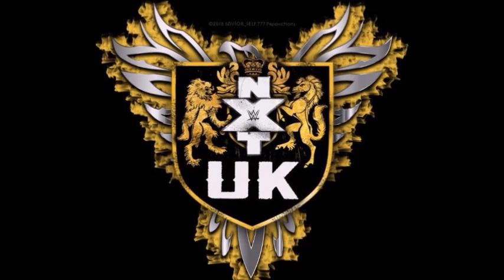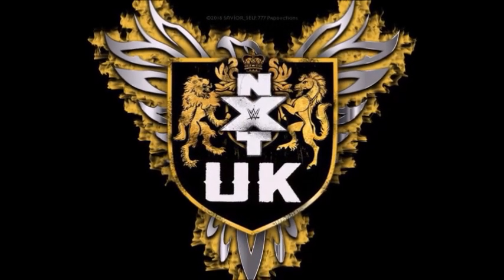TONI STORM Vs. ISLA DAWN, RHEA RIPLEY Vs. XIA BROOKSIDE : NXT UK 11/21/18 (part 1)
PPV Pick Em Winners:

2017 WWE Backlash / NXT TakeOver: Chicago - Guapo
2017 WWE Extreme Rules - Cheyne815
2017 WWE Money In The Bank - Cheyne815 (2x)
2017 WWE Great Balls Of Fire - strifenineteen
2017 WWE Battleground - Guapo (2x)
2017 NXT TakeOver: Brooklyn III - Spaz
2017 WWE SummerSlam - Cheyne815 (3x)
2017 WWE No Mercy - Mzrc10
2017 WWE Hell In A Cell - Spaz
2017 WWE TLC - Mzrc10 (2x), Sara Snyder & Salvador Salcido
2017 NXT TakeOver: WarGames - Mzrc10 (3x)
2017 WWE Survivor Series - Cheyne815 (4x) & strifenineteen (2x)
2017 WINNER: Cheyne815

2018 NXT Takeover: Philadelphia - strifenineteen
2018 WWE Royal Rumble - Mzrc10
2018 WWE Elimination Chamber - Mzrc10 (x2)
2018 WWE Fastlane - Train Holland
2018 NXT TakeOver: New Orleans - Mzrc10 (x3)
2018 WWE Wrestlemania 34 - Matt D
2018 WWE Backlash - Kristen
2018 NXT TakeOver: Chicago II - Guapo, Kristen (x2) & Mzrc10 (x4)
2018 WWE Money In The Bank - Melvin World Entertainment
2018 WWE Extreme Rules - strifenineteen (x2)
2018 NXT Takeover: Brooklyn 4 - Guapo (x2)
2018 WWE SummerSlam - Mzrc10 (x5)
2018 WWE Hell In A Cell-  Mzrc10 (x6)
2018 WWE Evolution - Guapo (3)
2018 NXT TakeOver: War Games - Mzrc10 (x7)
2018 WWE Survivor Series - Mzrc10 (x8)